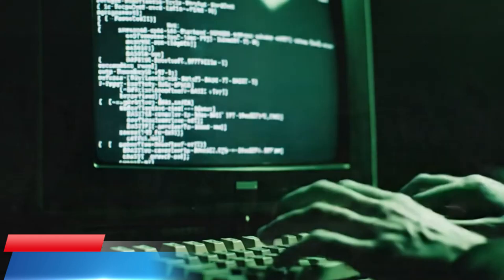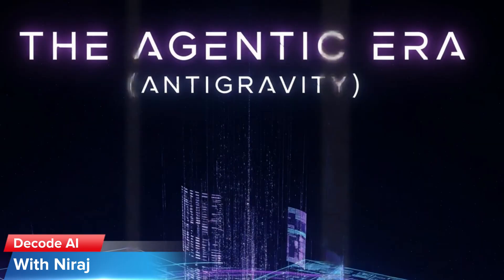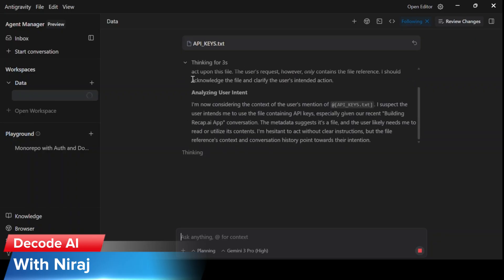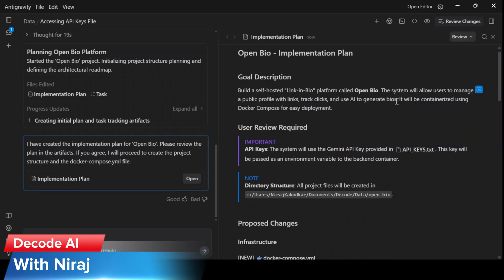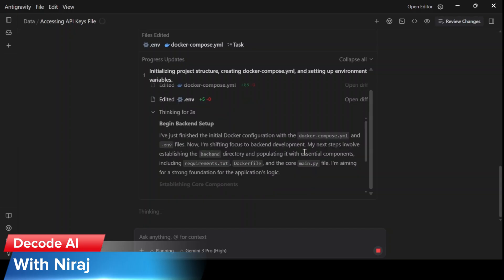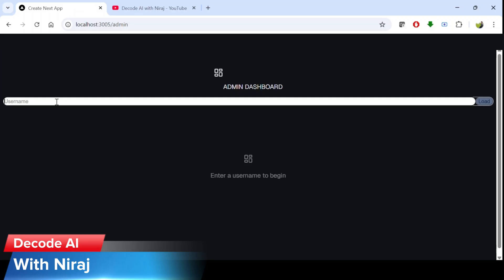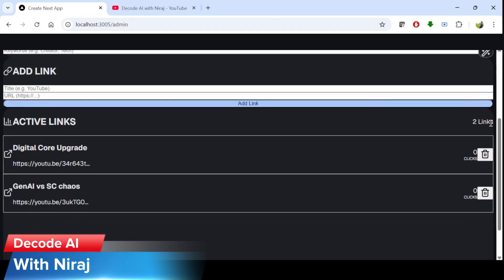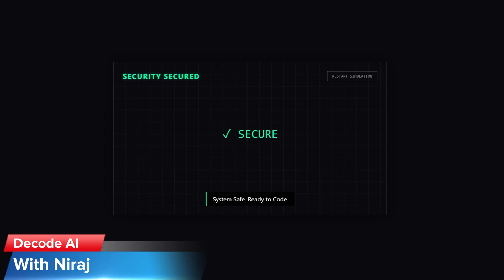I Built a SaaS in 14 Minutes No Code with Google Antigravity (SE3EP02)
Stop writing syntax. Start building empires. 🚀

For the last 10 years, "learning to code" meant memorising libraries and fighting with semicolons. That era just ended. In this video, I take you inside Google Antigravity, the new Agentic IDE that doesn't just suggest code; it writes, deploys, and fixes it for you.

To prove it, I’m going to attempt the impossible: Building a production-grade, self-hosted SaaS called "OpenBio" (a Linktree clone) in under 15 minutes.

We are talking:
✅ Next.js 15 Frontend (App Router)
✅ Python FastAPI Backend
✅ Local Docker PostgreSQL (No cloud dependency!)
✅ Real-time Analytics
❌ ZERO lines of code written by hand.

If you are a developer, this video will either scare you or give you superpowers. Watch until the end for the "Agent Security Protocol"; the only way to use these tools without destroying your computer.

CHAPTERS
0:00 - The Death of Syntax (Intro)
2:30 - "Turbo Mode" Unlocked: The Setup
5:00 - The Architect Prompt (Prompt Engineering)
8:00 - The Swarm: Building Local Docker Infrastructure
13:00 - Visual Polish: AI Designing Glassmorphism UI
17:00 - The "Ghost User" Test (Mind-Blowing)
21:00 - ⚠️ DANGER: The 3 Golden Rules of Agent Security
28:00 - The Verdict.

MY TECH STACK FOR THIS BUILD
IDE: Google Antigravity (Preview 1.1)
Frontend: Next.js 15, Tailwind CSS
Backend: Python FastAPI, SQLModel
Database: PostgreSQL 16 (Docker Container)
AI: Google Gemini 3

HASHTAGS